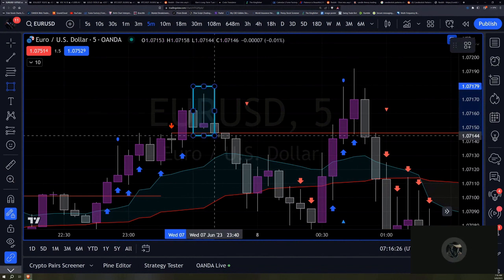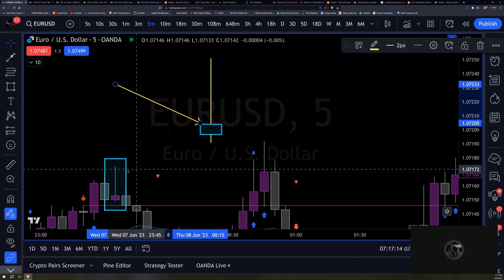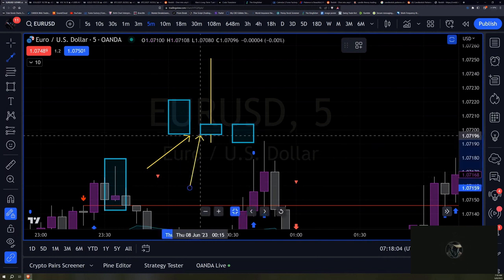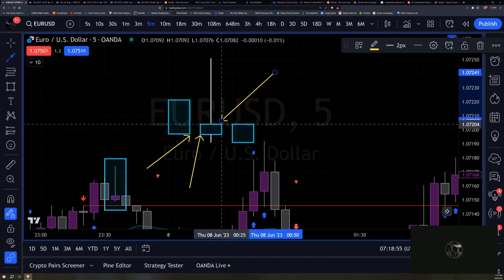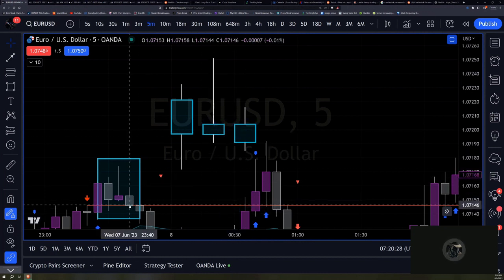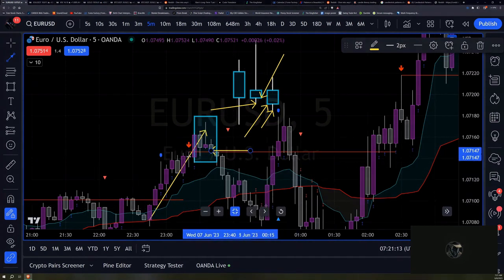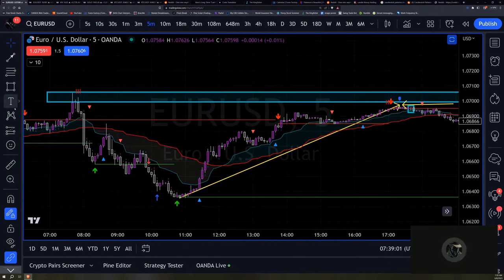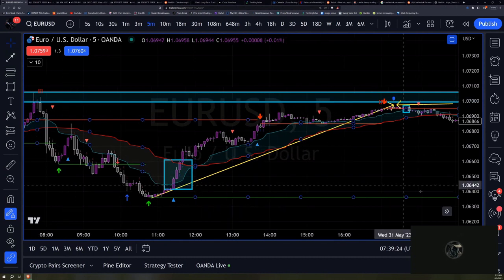Trading Basics: Anatomy of a Japanese Candlestick and Candlestick Reversals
This is an excerpt from our free daily live lecture for beginner traders which is from 8:30 EST to 9:00 AM EST.

Today we reviewed a trade I took live while talking to my private group.  Trading news events is usually a losing proposition.  You will see here that I wait for the initial shock to be over and then I use data to successfully plot and trade the next move.